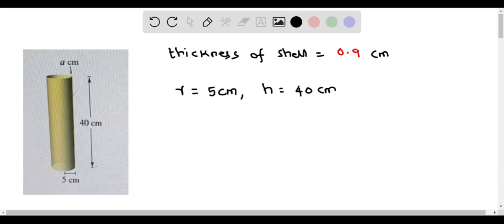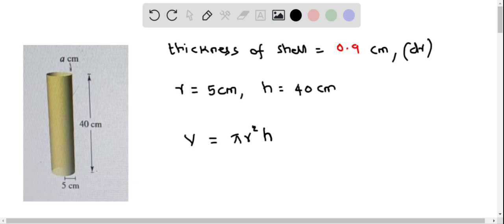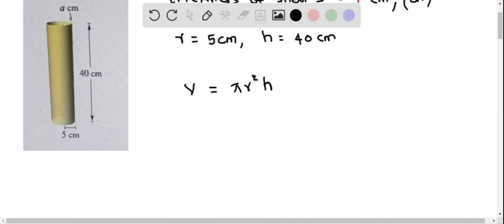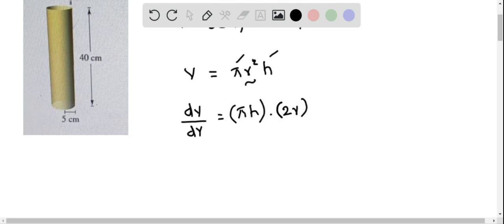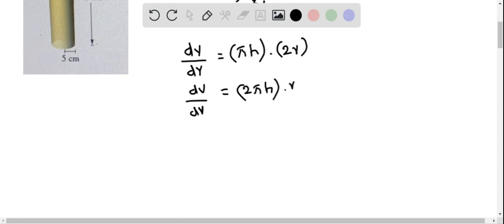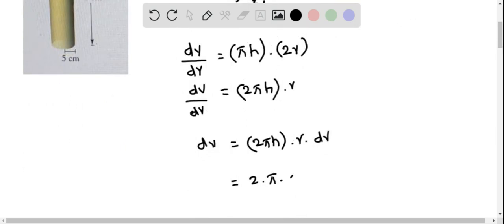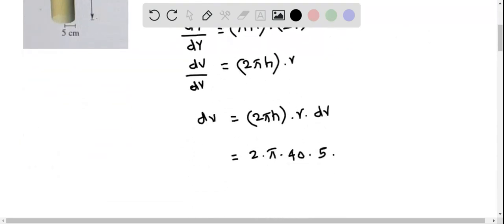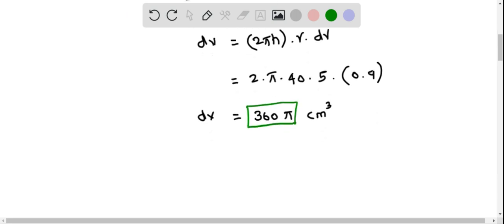Calculus Volume of cylindrical shell using differentials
The volume of the cylindrical shell using differentials